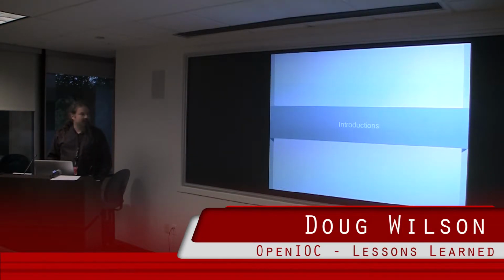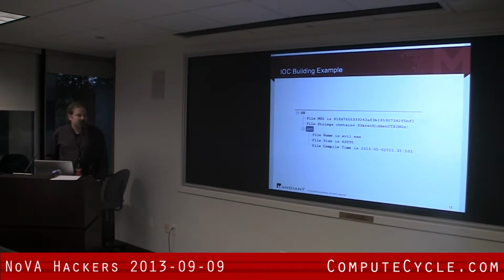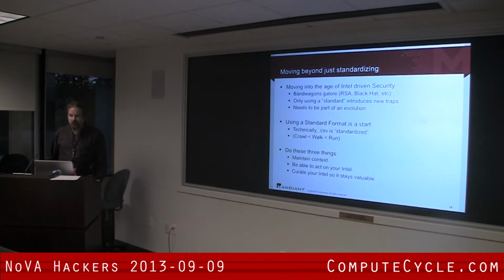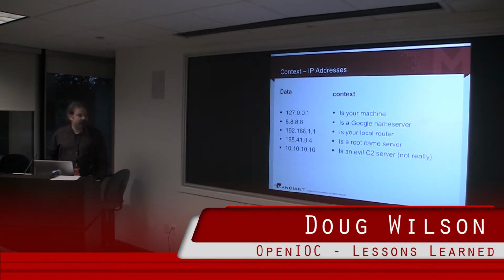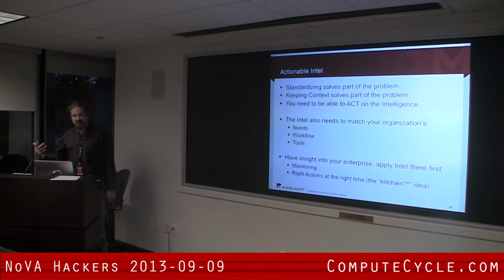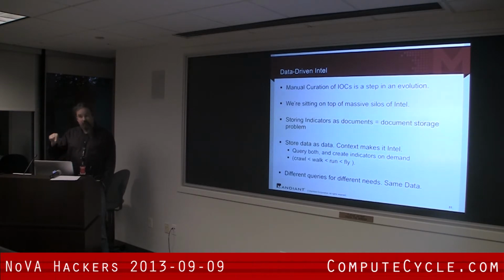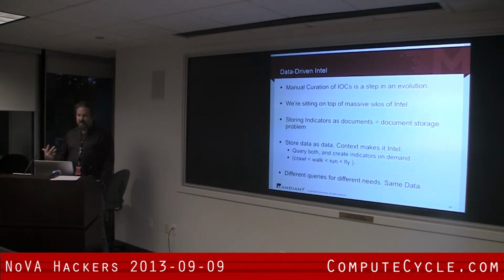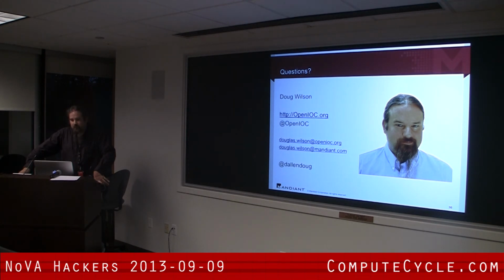NoVA Hackers Doug Wilson - Lessons Learned from using OpenIOC